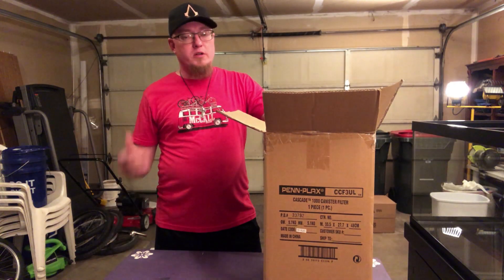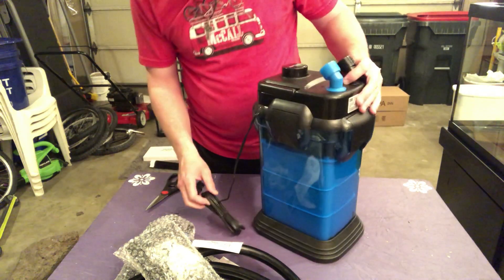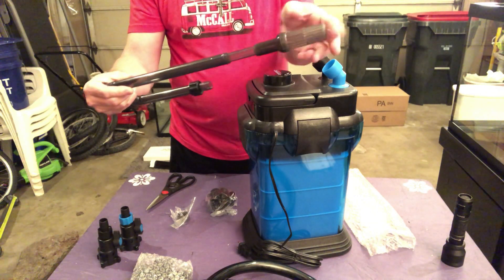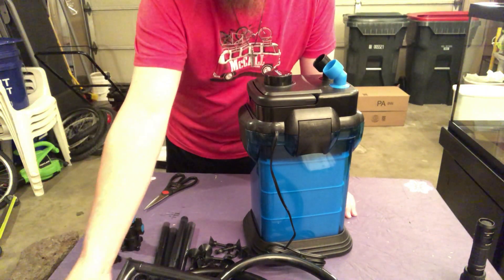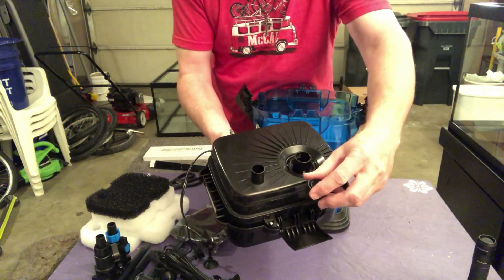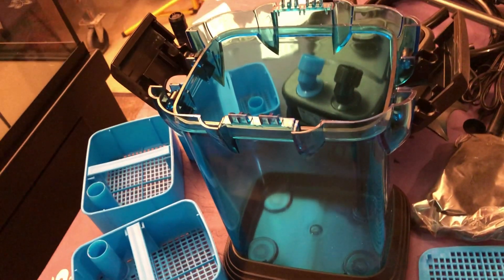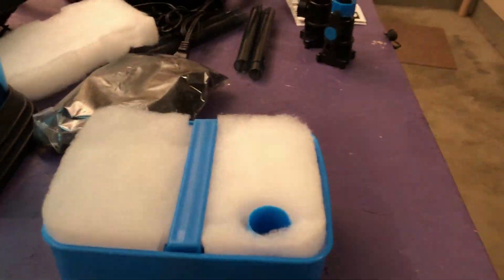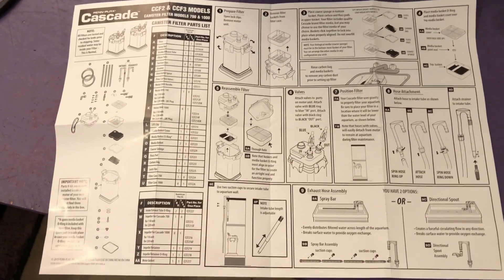PENN PLAX CASCADE 1000 CANISTER FILTER UNBOXING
My first Penn Plax canister filter. Great quality.